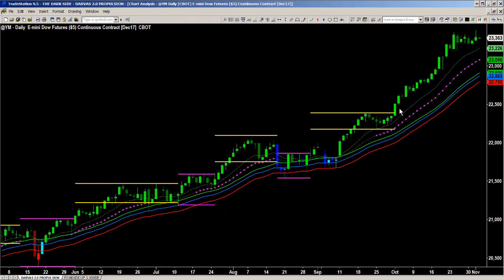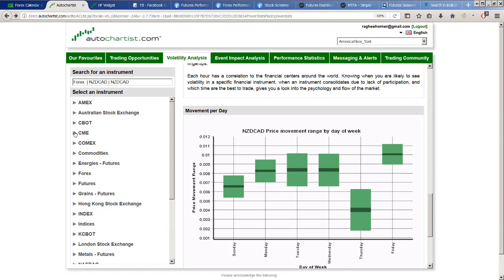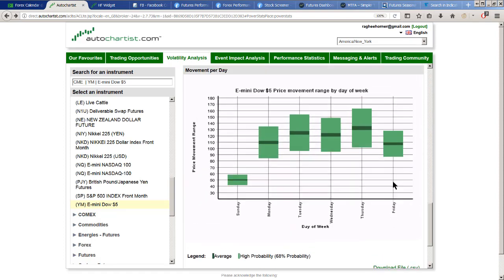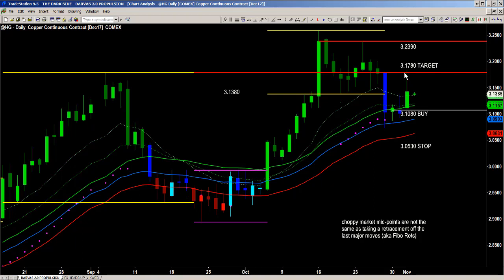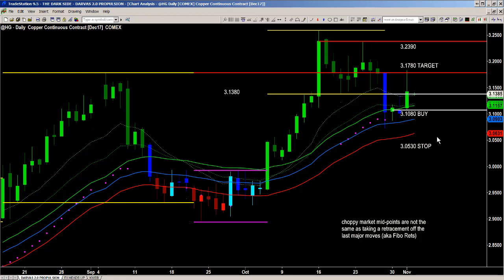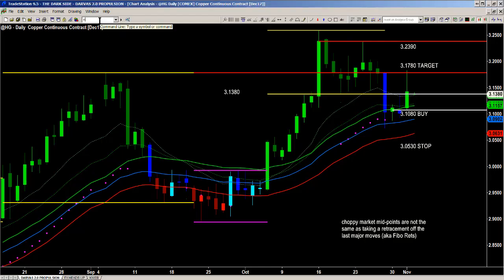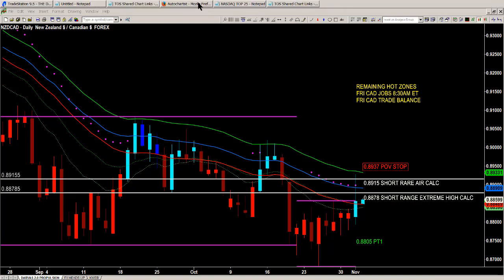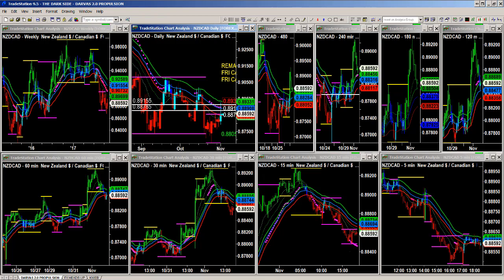Simpler Futures: Trade Management Made Simpler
Managing winners has pitfalls all its own. Here are three examples of how to stay on top of open trades, and we cover copper, Dow, and the NZD/CAD.